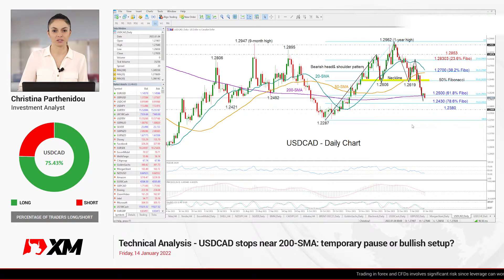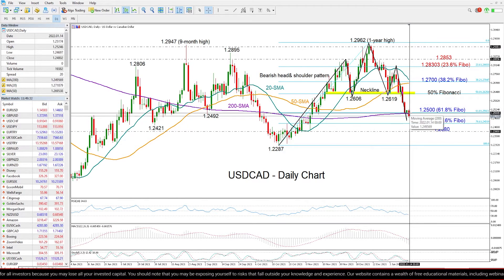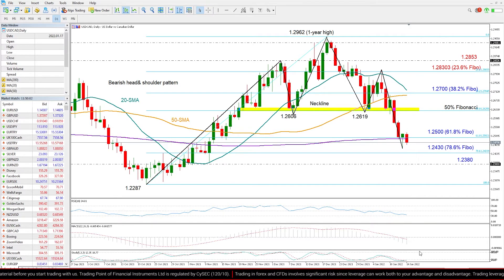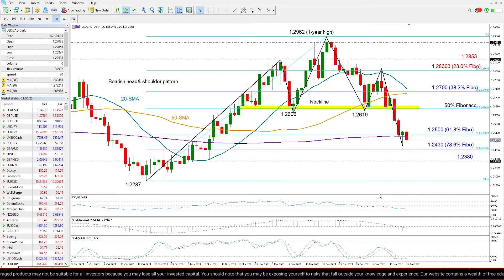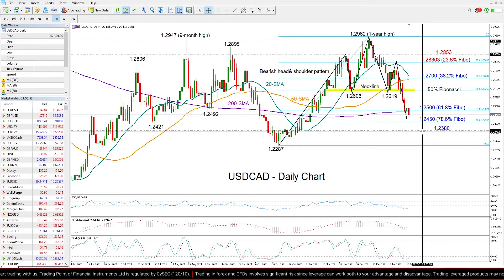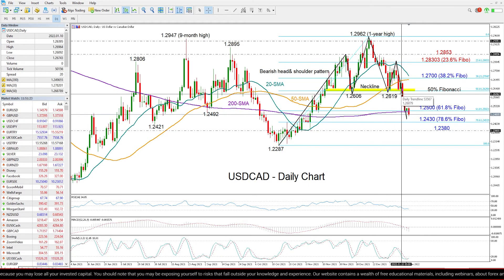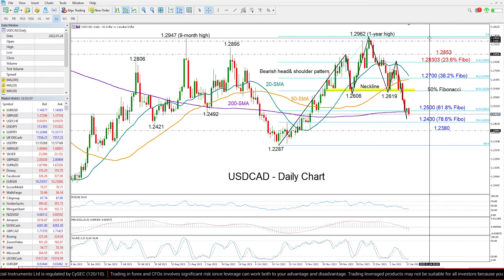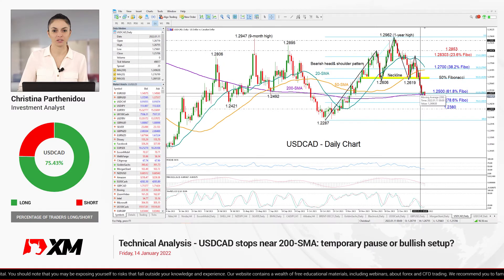Technical Analysis: 14/01/2022 - USDCAD stops near 200-SMA: temporary pause or bullish setup?